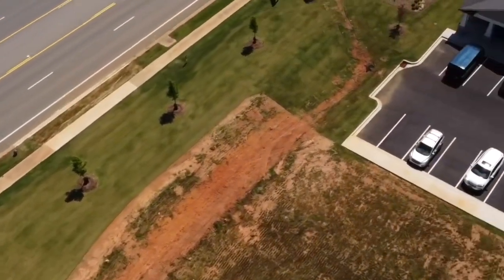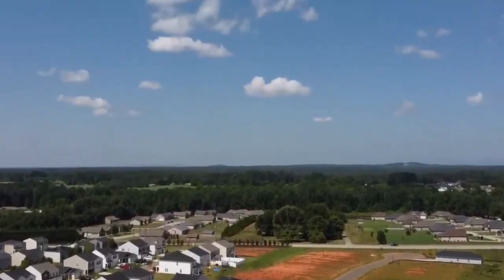CEPSCI: Medical Office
CEPSCI stands for Certified Erosion Prevention and Sediment Control Inspection. These are weekly inspections that must be performed on construction sites.